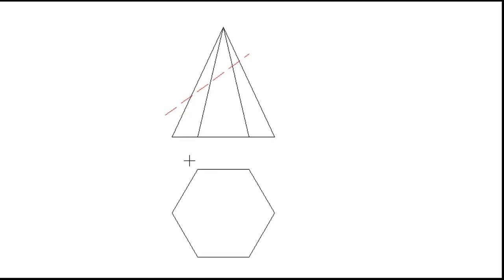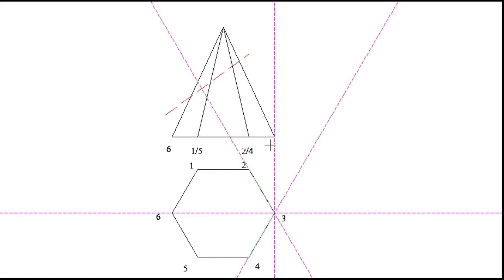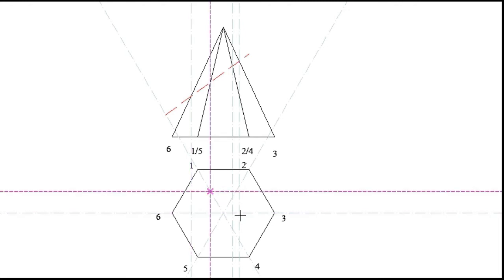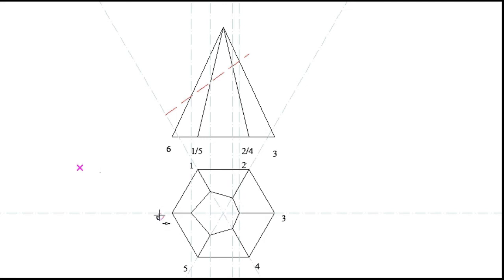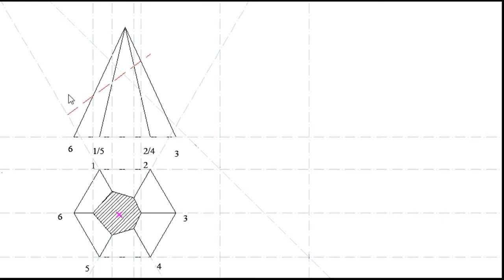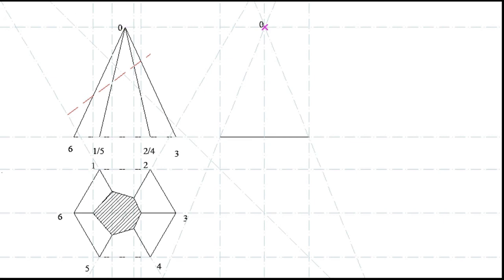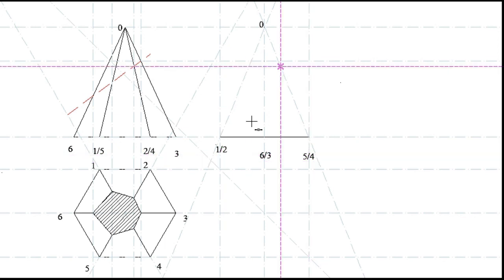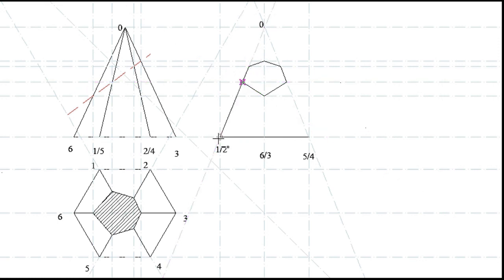how to draw solid geometry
in this video you learn how to draw a solid geometry